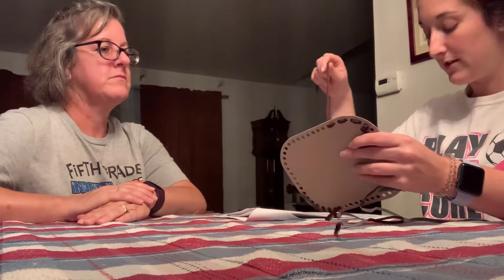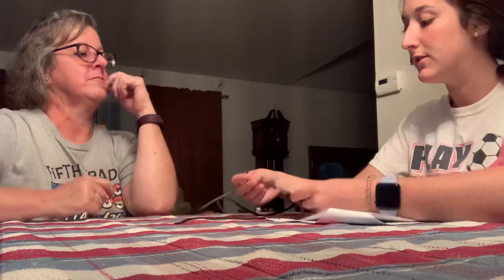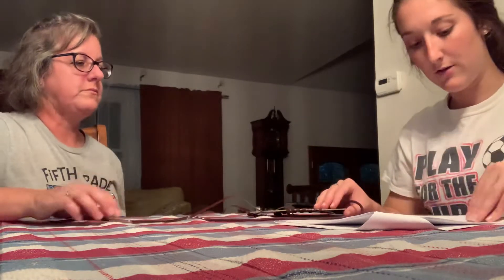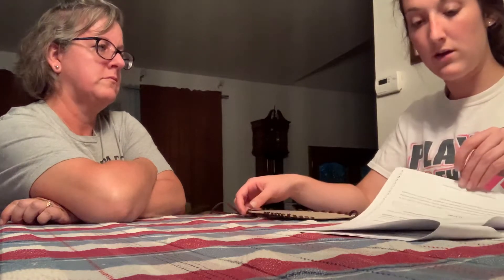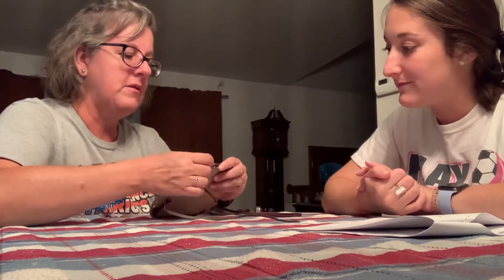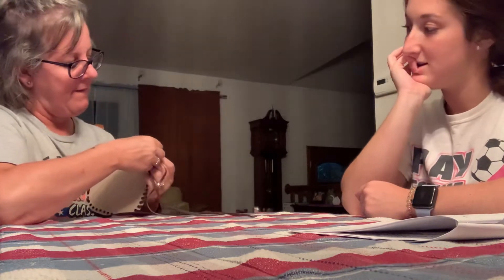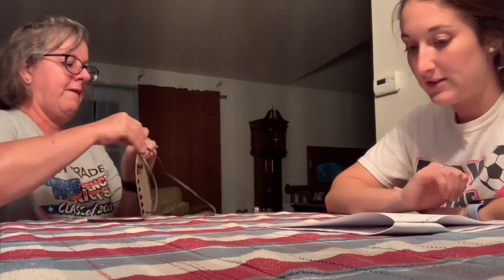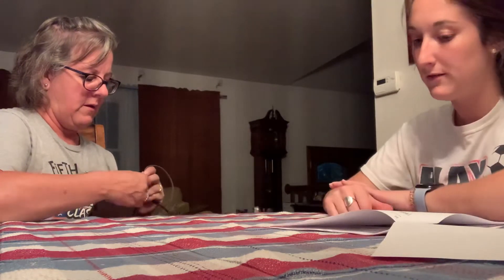ACLS Cognitive Screen